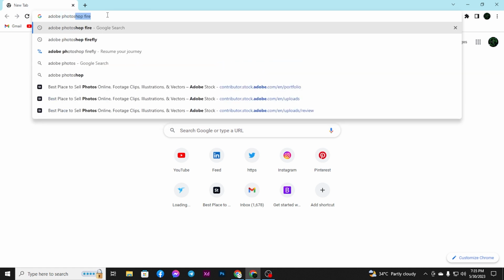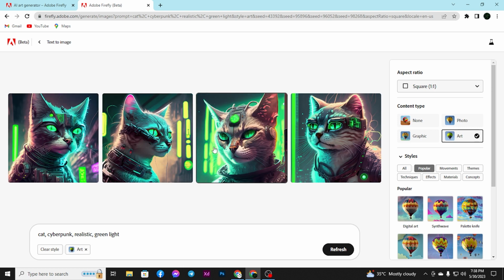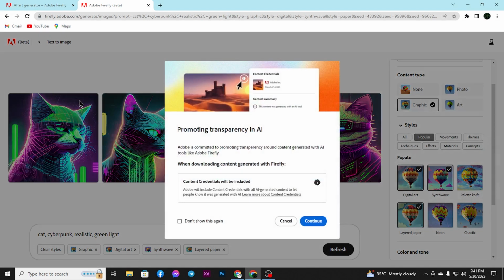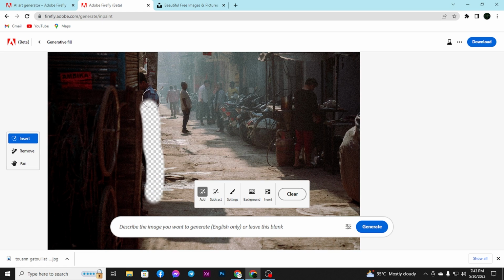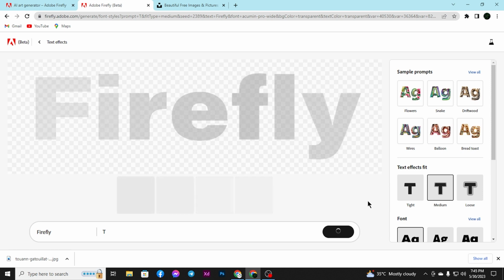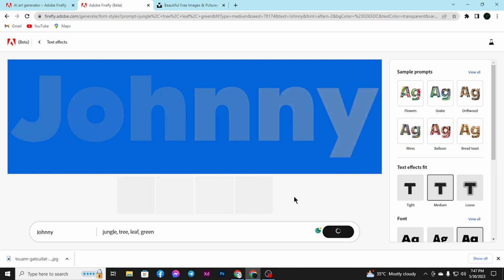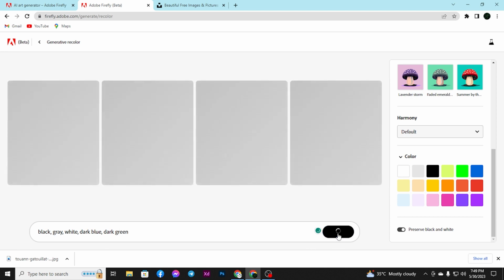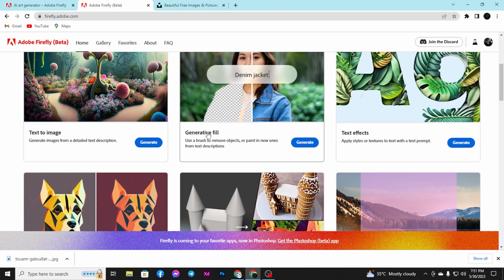Adobe Firefly beats Midjourney Ai | Adobe Firefly tutorial | Ai changes the world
Guys, Midjourney was famous for its image-generating power. You 'just need to type some keywords, and Midjourney will imagine and generate images for you. And the AI of Midjourney became popular, but recently Adobe company launched their new AI-based Software called Adobe Firefly. Adobe is an editing software company. They develop photo editing software, video editing software, visual editing software, and more. They are popular for their editing software. Their new AI-based editing software Adobe Firefly just beat the Midjourney. Guys, don't believe 'me just try it yourself and let me know your opinion in the comment box.